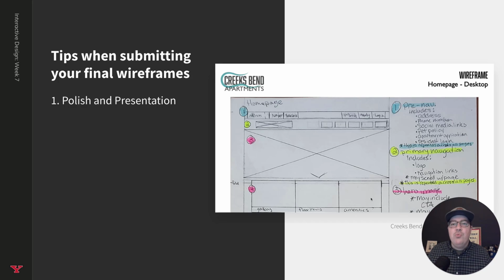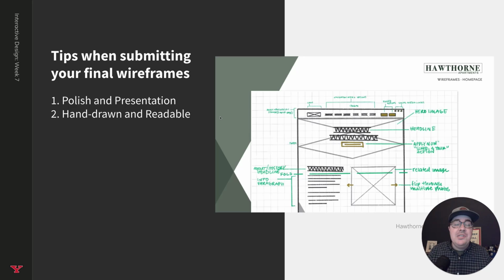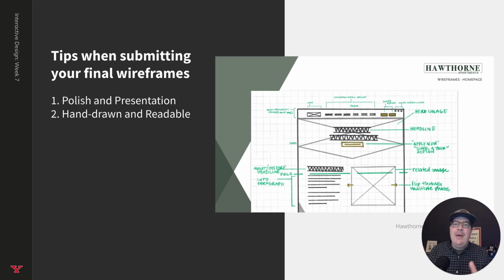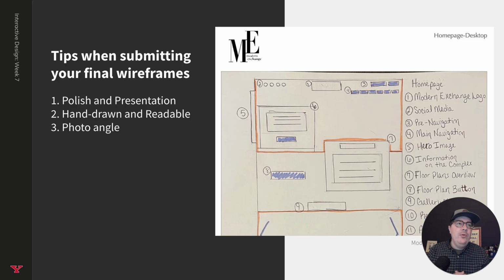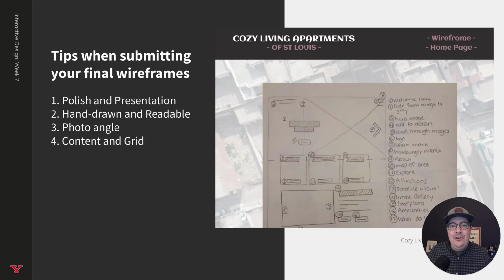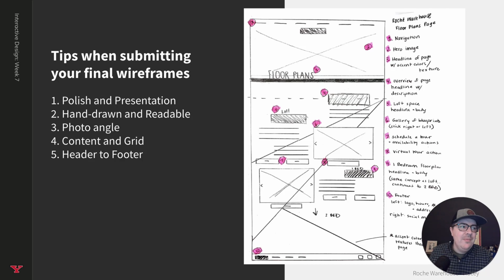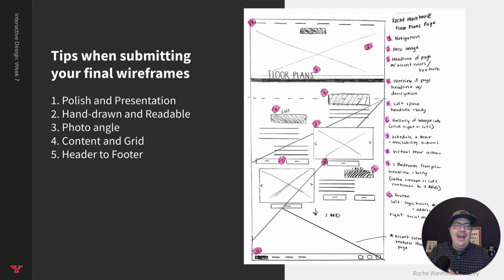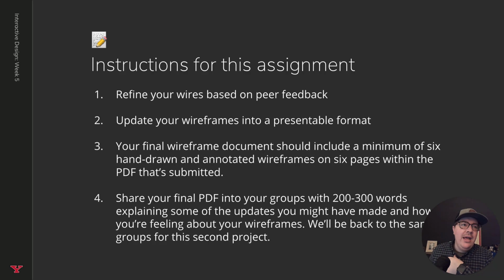ART 3759 - Project 2 / Milestone 3 / Final Wireframes